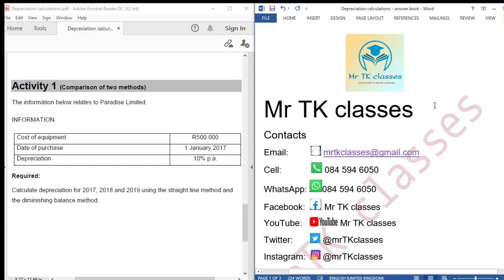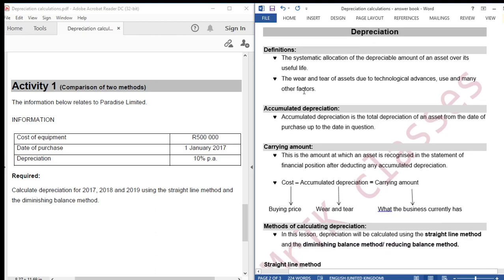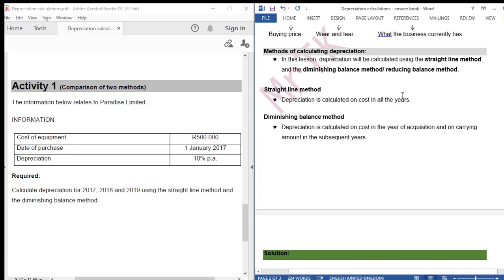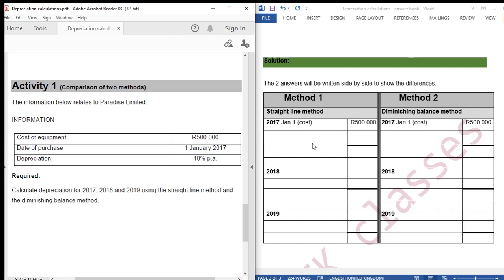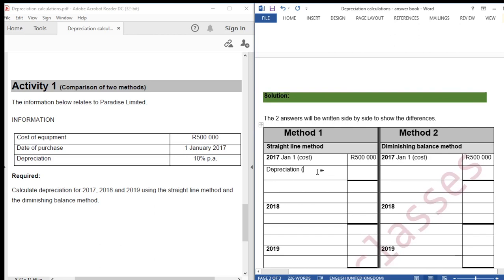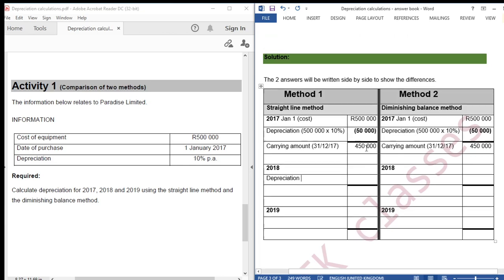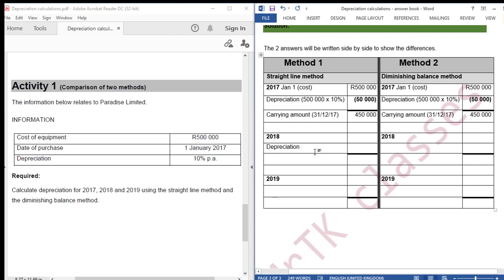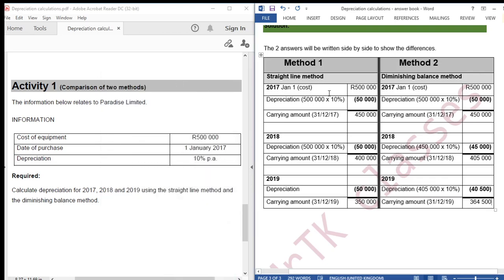Straight line method vs Diminishing balance method Depreciation calculations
The question and its answer was prepared by Takunda Alois Aphiri.